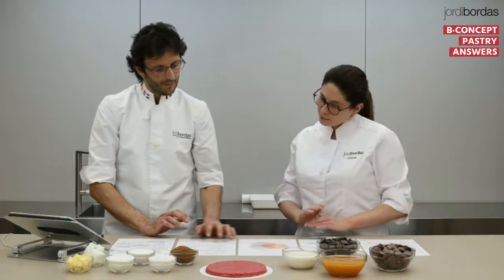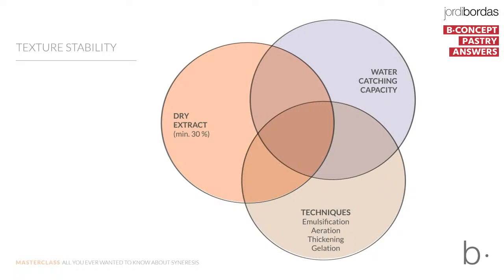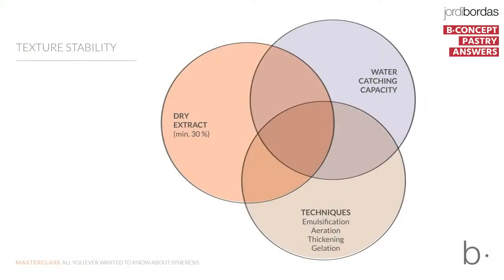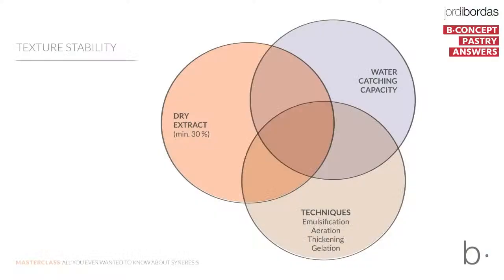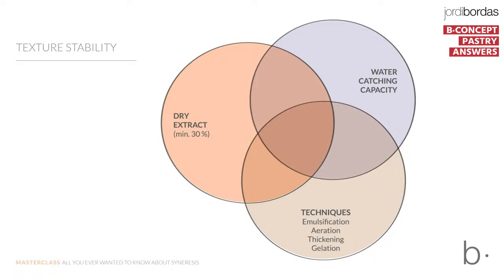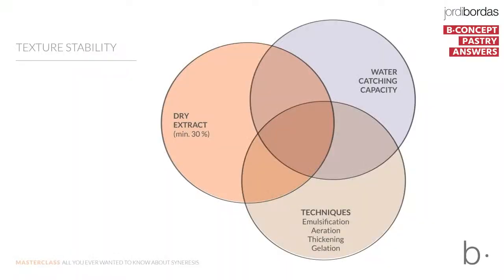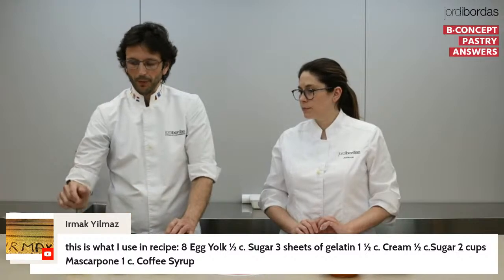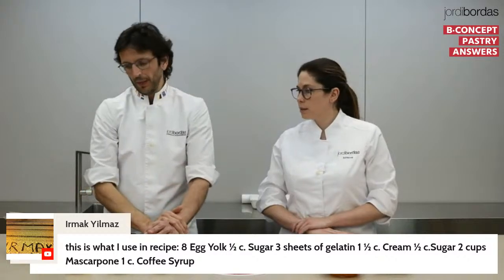Syneresis: All you ever wanted to know – MASTERCLASS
Do your cakes lose 💦 water after going through the ❄️ freeze and thaw process? This is called syneresis. If you want to find out how to avoid this 💦 water leakage that makes your cakes loose stability after ❄️ freezing, don't miss this masterclass in which Jordi Bordas and Adrianna Jaworska will tell you all you ever wanted to know about syneresis.

Moreover, in the Extended Online B·Concept Pastry Course we will teach you the best techniques to avoid syneresis.